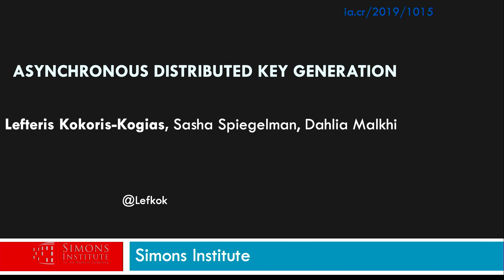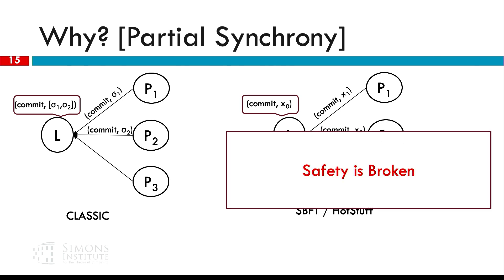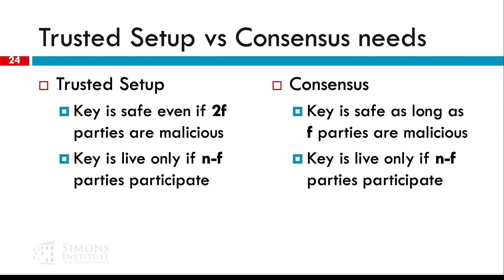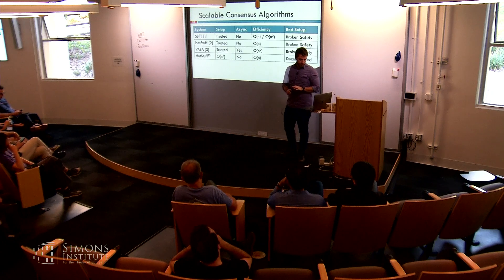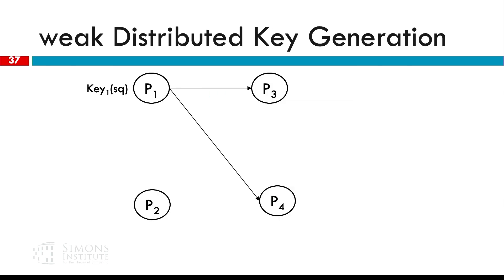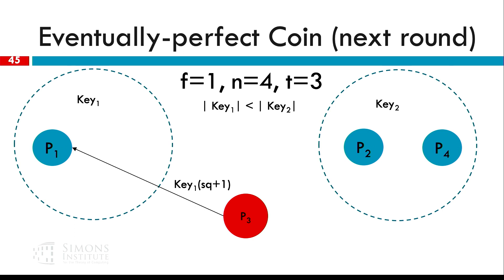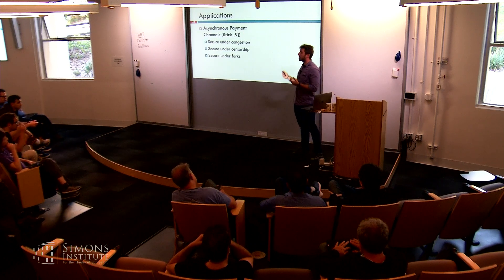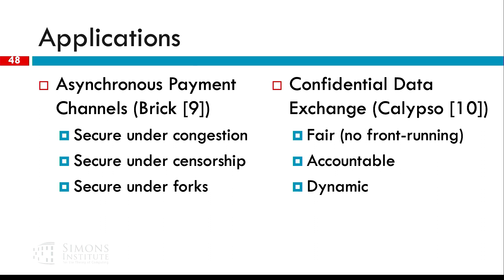Asynchronous Distributed Key Generation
Kokoris Eleftherios (EPFL)
Large-Scale Consensus and Blockchains